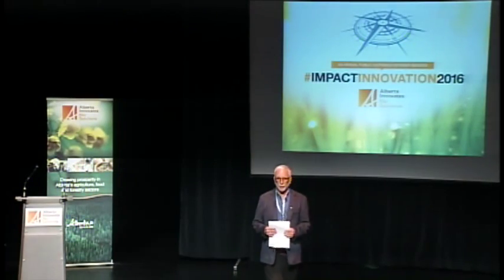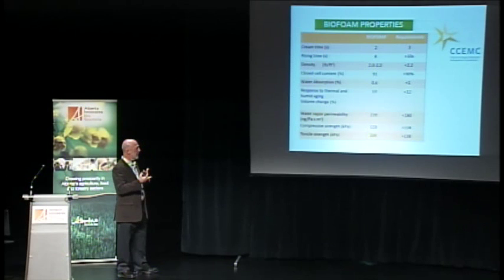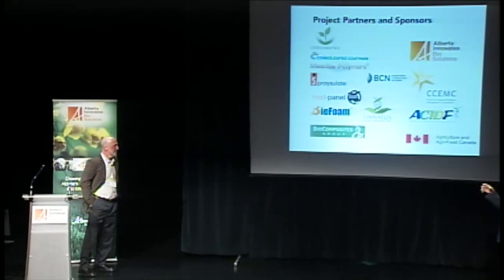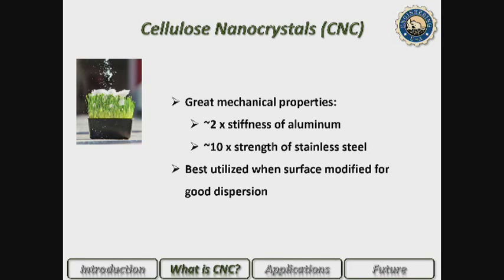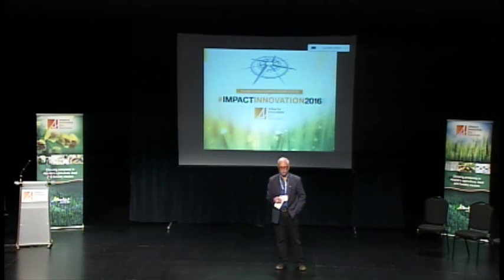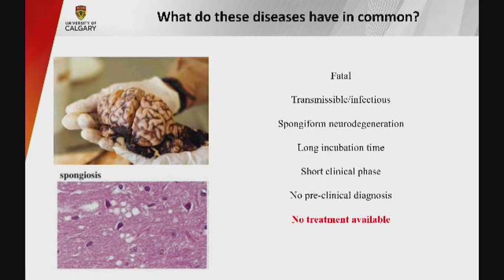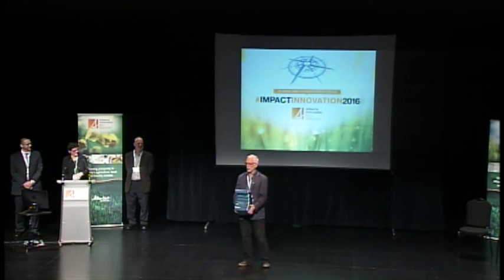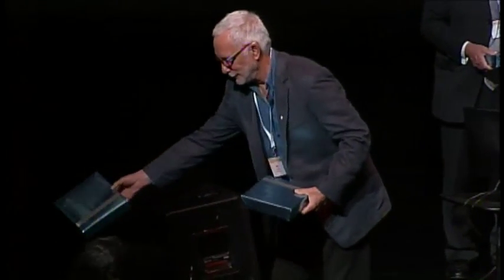Second half of Alberta Innovates Bio Solutions Impact Innovation 2016 on May 11, 2016